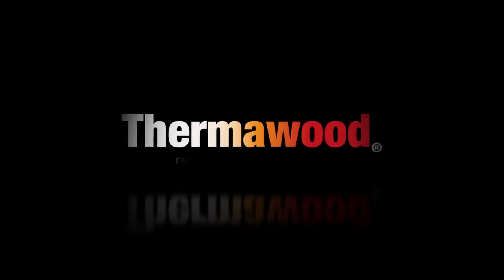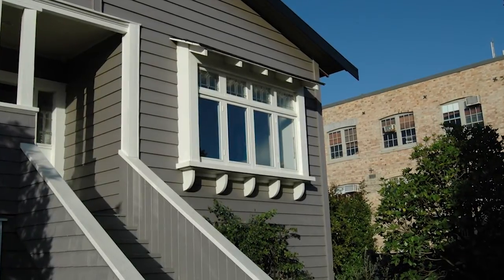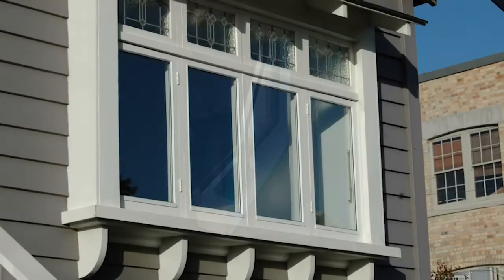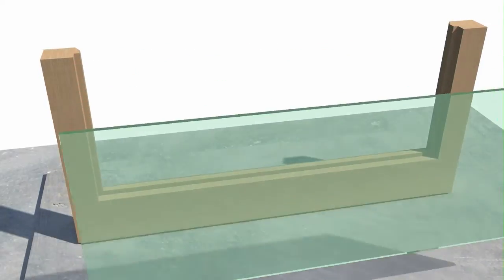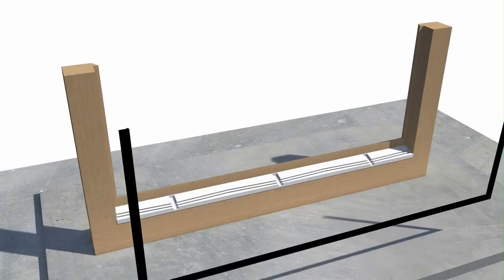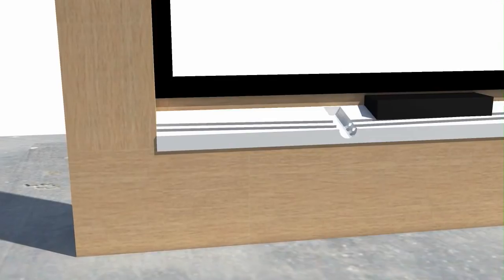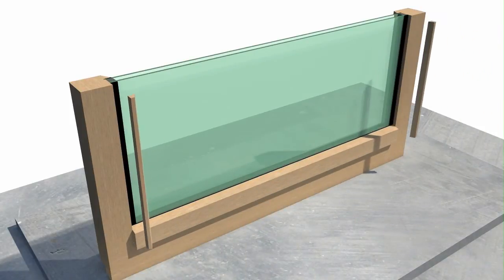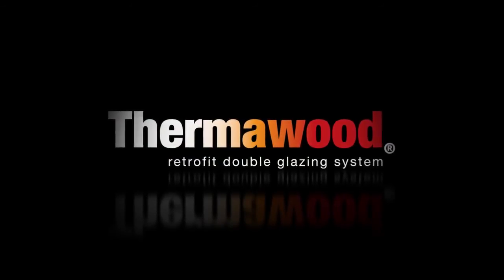Thermawood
Thermawood Retro-fit creates a unique dry glazing system for double glazing to your existing timber windows and doors in your home. The system is designed to fit any wooden joinery and can be used in a number of configurations. Double Glazing can add huge value to your property and save you money on energy costs.